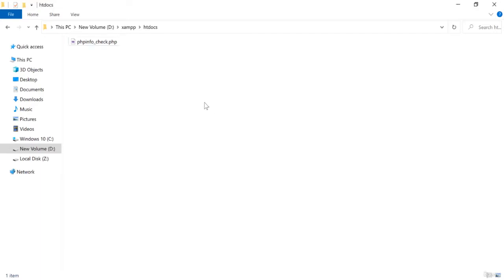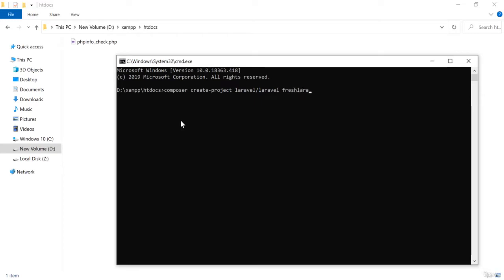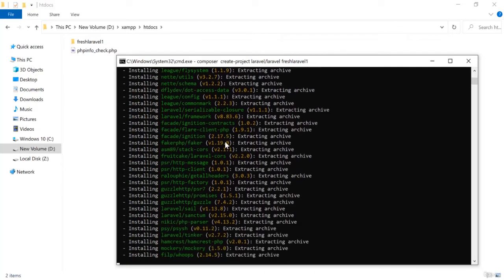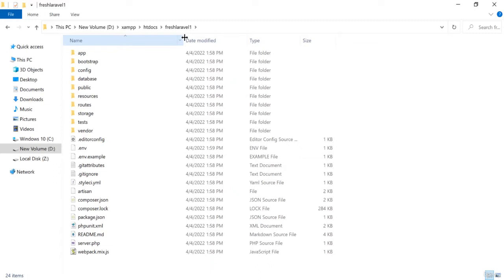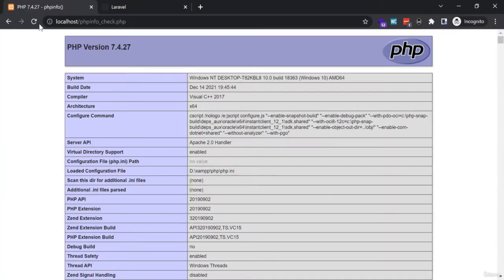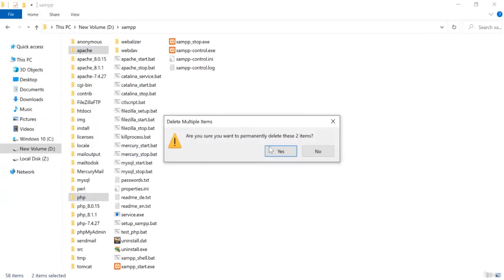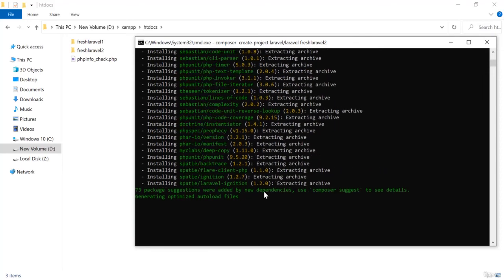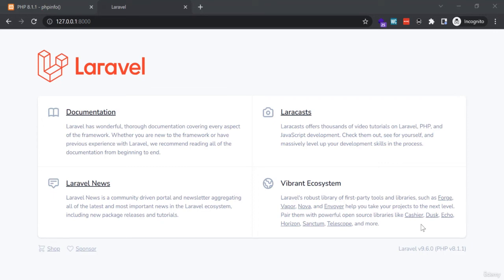01 Important Notes about Laravel 8 and Laravel 9 How to install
Important Notes about Laravel 8 and Laravel 9   How to install